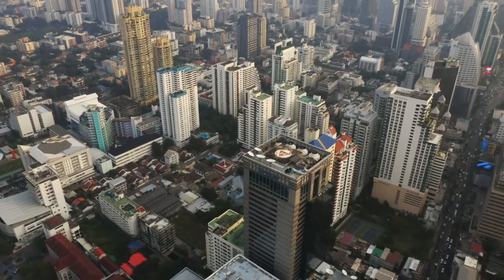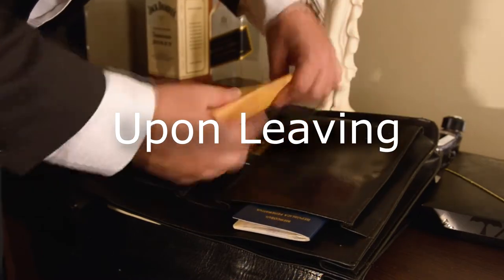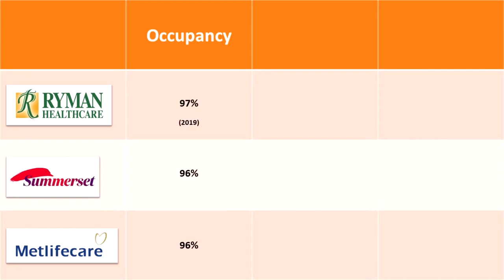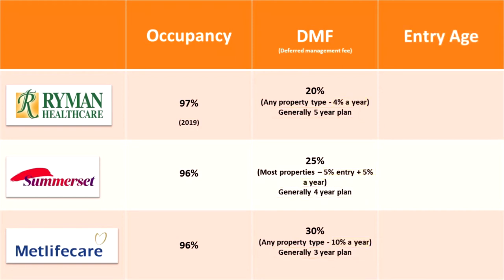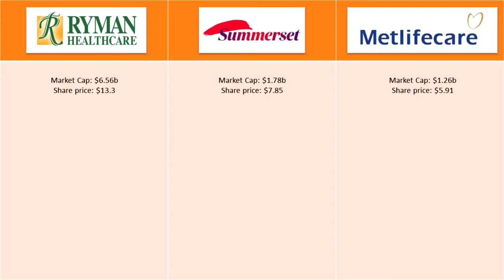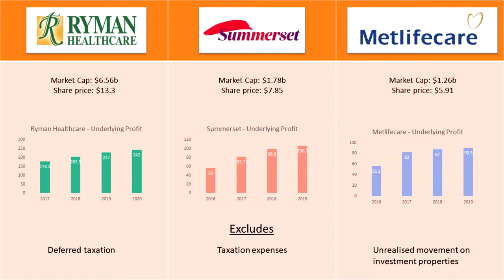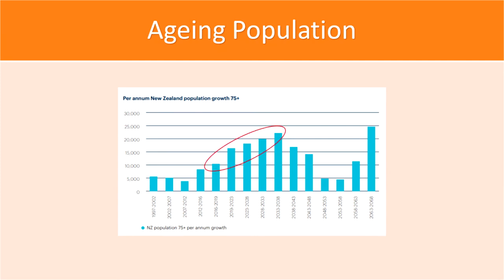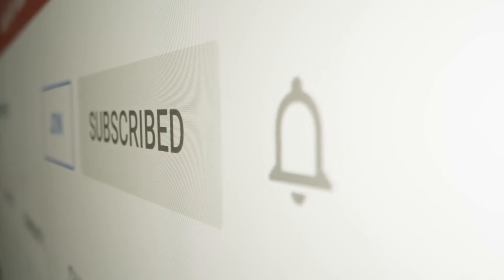Top 3 healthcare/retirement stocks listed on the NZX | How does the future look of this industry?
In this video, we will be taking you through our analysis on the top 3 healthcare/retirement stocks that are listed on the New Zealand stock exchange (NZX). We will compare all 3 and give you our thoughts on where the healthcare/retirement industry is going. This industry has been booming in the last few years and with New Zealand’s population forecasted to grow significant in the coming years, how will it impact these stocks? These 3 top stocks are Ryman Healthcare (NZX:RYM), Summerset (NZX:SUM/ASX:SNZ) and Metlifecare (NZX:MET/ASX:MEQ).
Additional Information:
Ryman Healthcare Limited (RYM) is a New Zealand retirement village and rest home operator. It is listed on the New Zealand Stock Exchange and is one of the largest companies listed on the NZX 50 Index. Currently trading at - $12.88
Summerset (SUM/SNZ) is a retirement village provider that is listed both on the New Zealand Exchage (NZX) and Australian Exchange (ASX). Currently trading at - $7.85
Metlifecare (MET/MEQ) is one of New Zealand's largest retirement village providers. They currently own and operate 25 retirement villages throughout the North Island of New Zealand. They have been listed on the NZX since 1994, and the Australian ASX main board since October 2013. They are a component of the NZX 50 Index. Currently trading at - $5.92
About us:
We're just two bros who love all things investment. We have been investing for as long as we can remember. We will provide all the content you need to get your investing career started while providing that content in a fun and entertaining way. A little about us, we both work full time. I'm (Aayush) a data analyst and Woojin is a software engineer, so data and tech are our strong suit. We use our professional careers to drive and support our investment careers. We know all the tips and tricks to make it in the investment world. If investing is something you want to get into while being as safe as possible, we're your bros on this journey!
Declaimer:
We just want to make clear that all the content on this video is purely our opinion and how we see things from our perspective. This should not be in any way be taken as financial advice. We are not responsible for any trades/losses or profits made by using the information in this video as this video is public information.